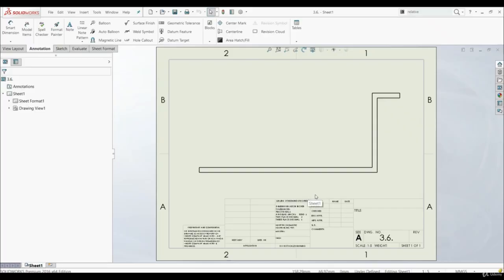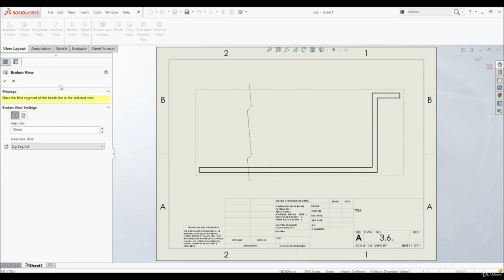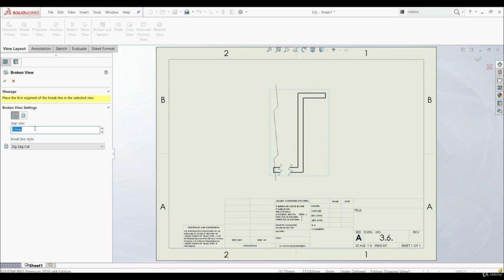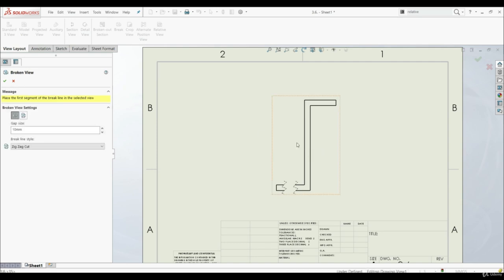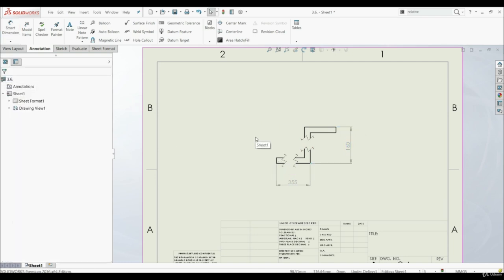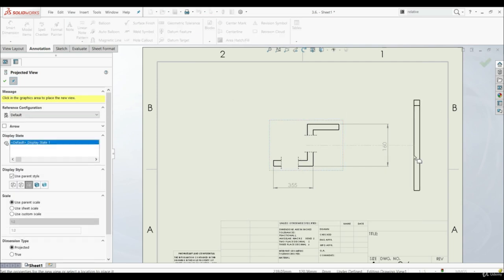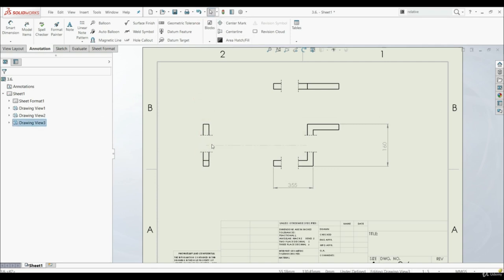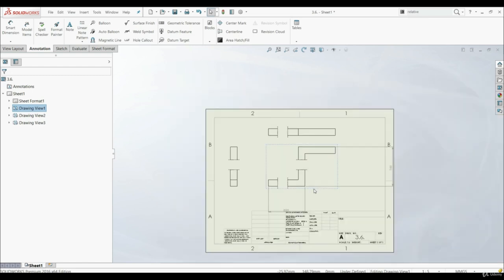Solidworks Break View ~ Solidworks Training Tutorial Day 128